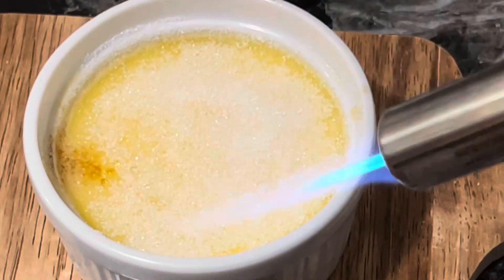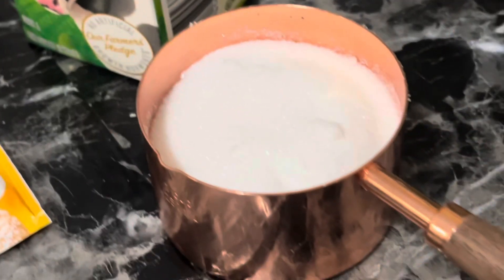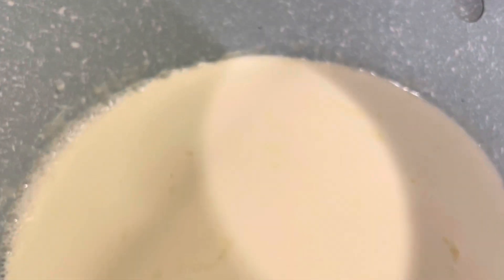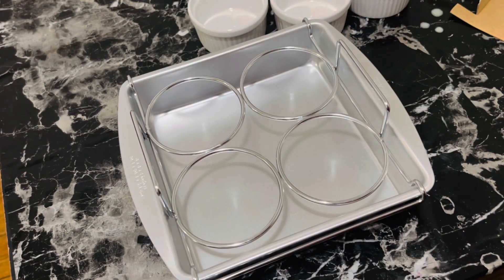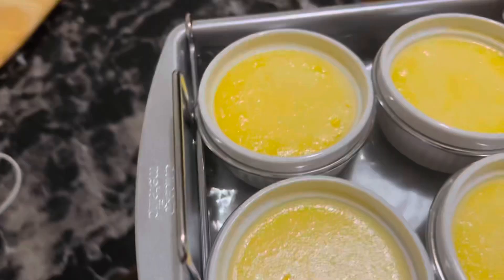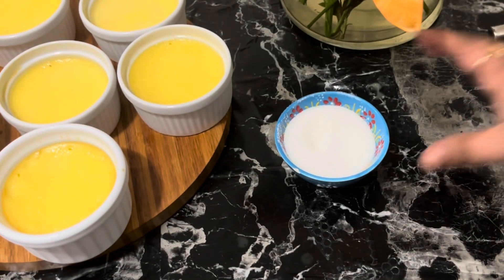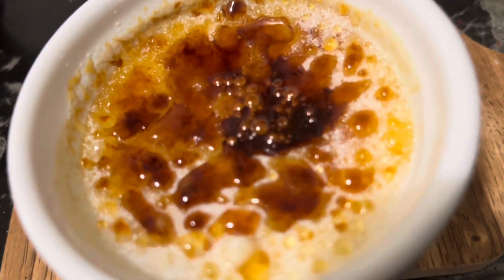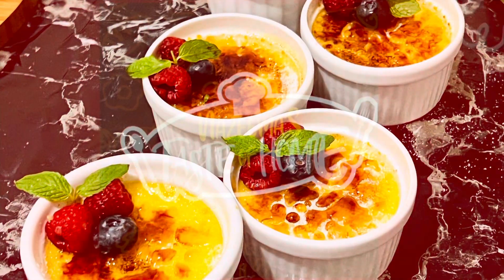BEST MAKE AHEAD CRÈME BRÛLÉE RECIPE | only 4 ingredients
4 ingredient Creamy custard with a caramelized
topping, this Crème Brûlée is a classic
French dessert that looks fancy but is
incredibly easy to make! Many beginners bakers are SHOCKED at how easy creme brûlée is!!

INGREDIENTS
2 cup ( 500 ML)whipping cream
1 vanilla bean OR 1 Tbsp (15 ml) vanilla
4 large egg yolks
1 large whole egg
¾ cup (150 g) sugar, plus extra for the
brûlée